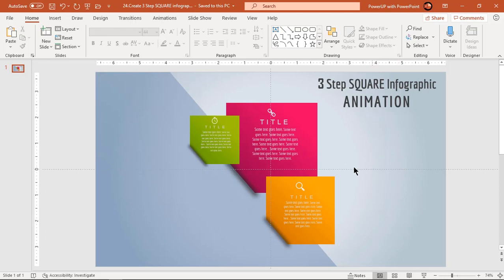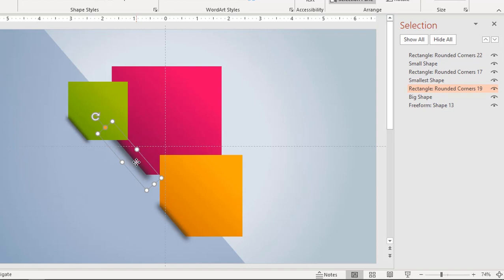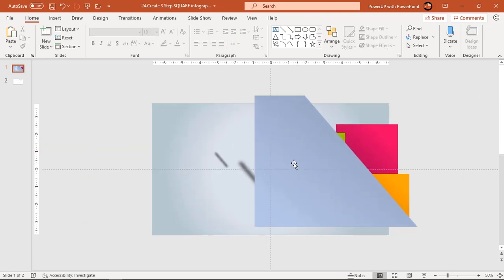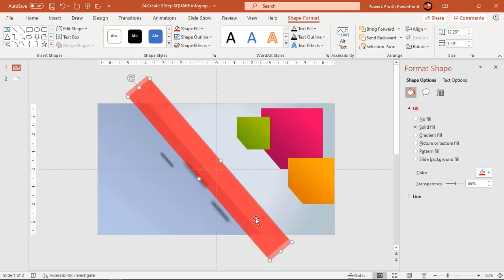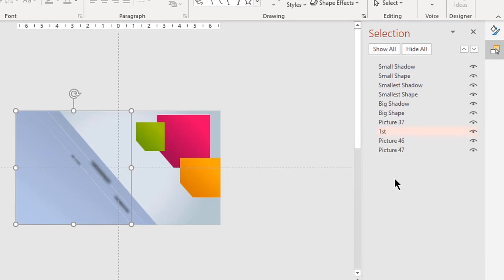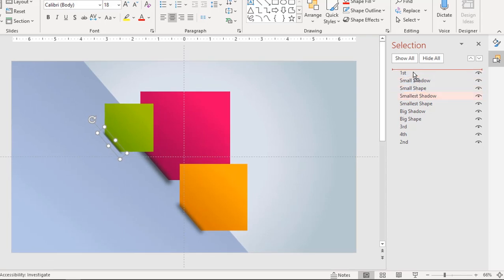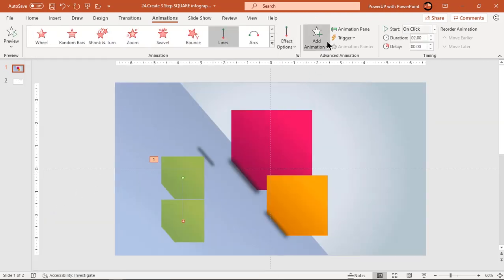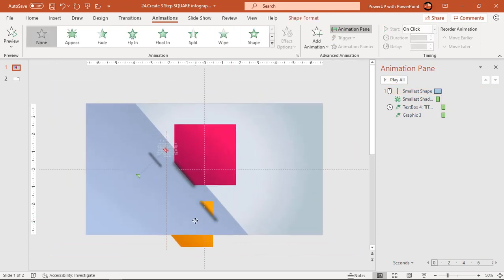48.Create 3 Step SQUARE infographic Animation|Powerpoint Animations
This Video will show how to Create 3 Step SQUARE infographic Animation in Microsoft PowerPoint.

Playlist Details : 📣